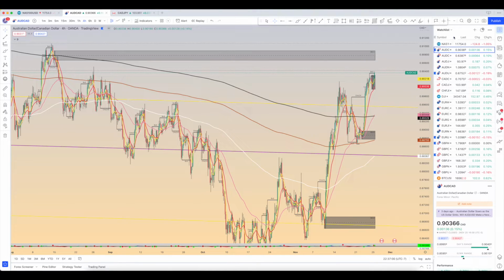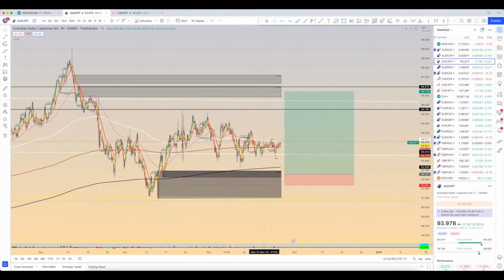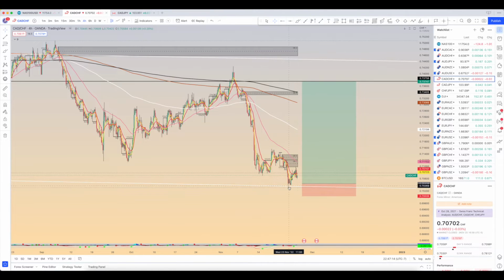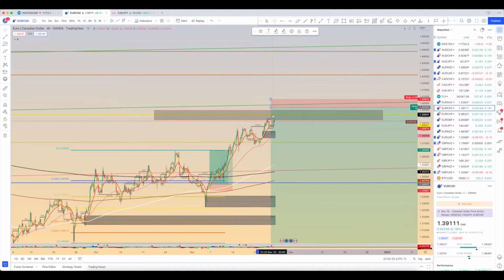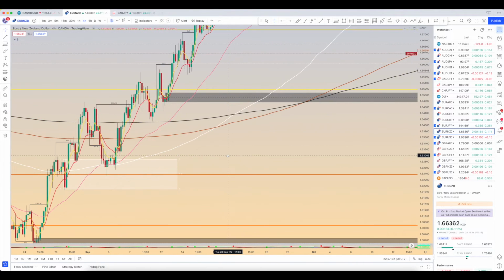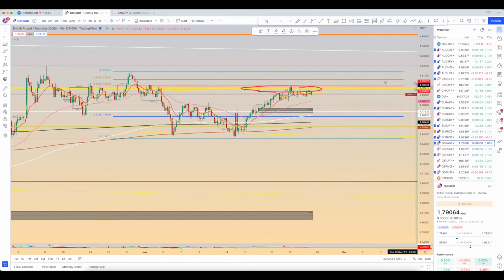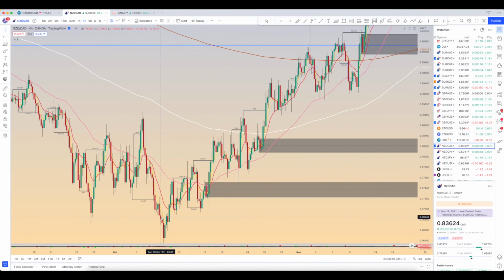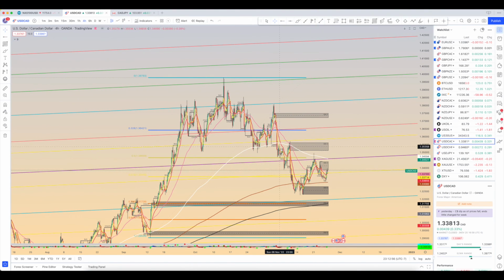Chart Review: November 26 - Forex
Lots to go over in this video. Many potential trade ideas are materializing. November has been a surprisingly good month for some gains. This is a very good sign when being able to make profit during this time of year. Check it out!